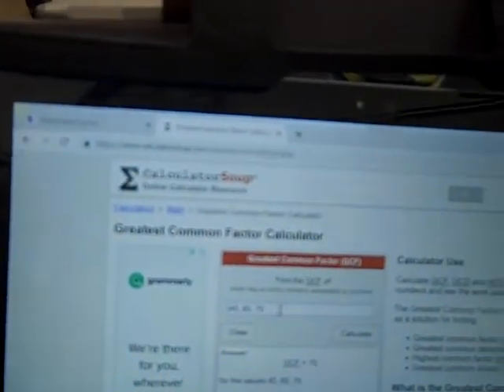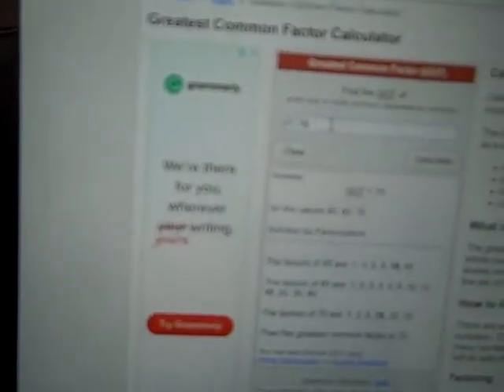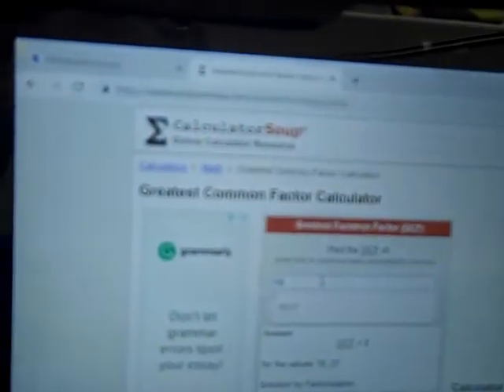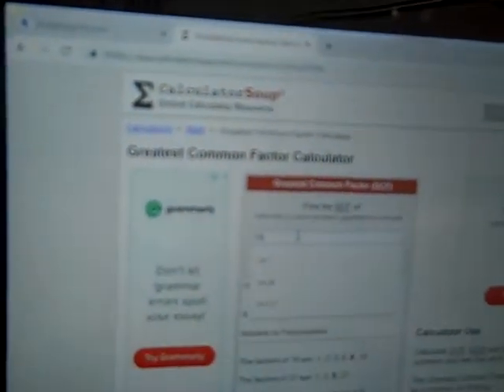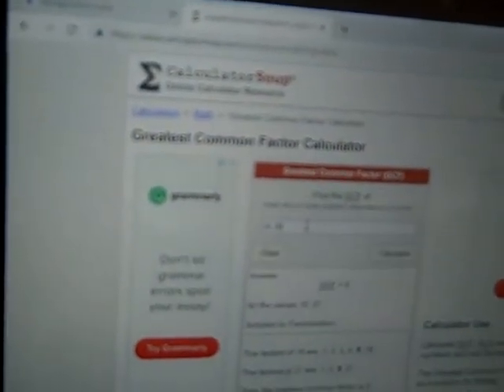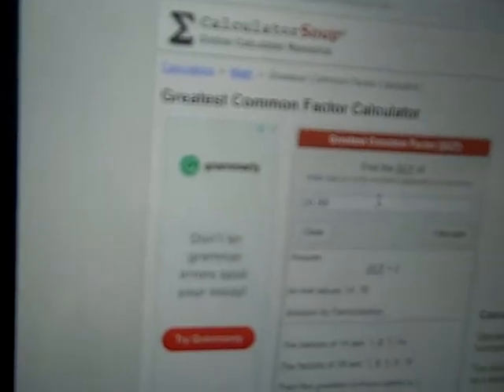2 EA 10 26